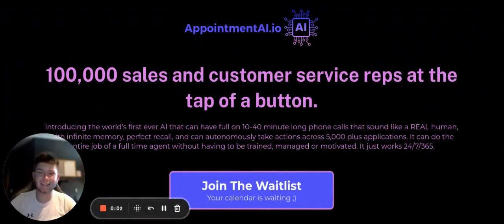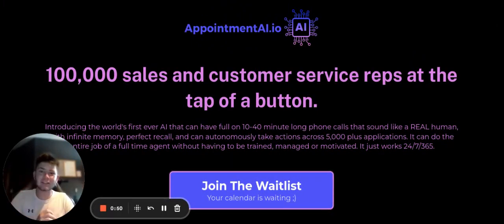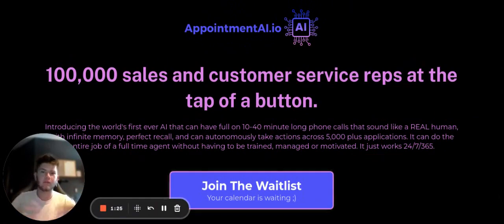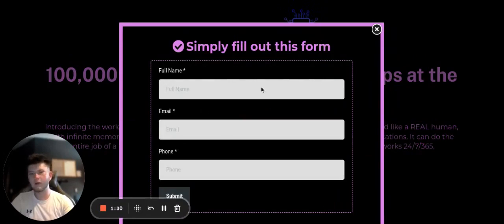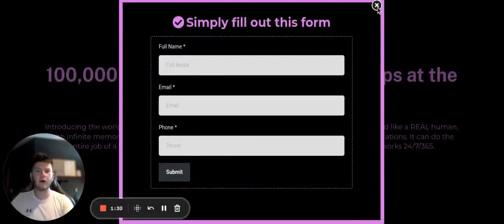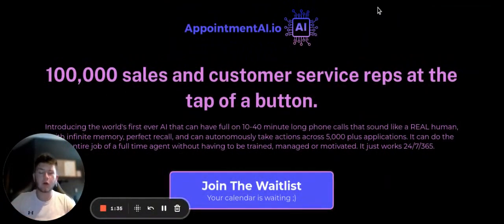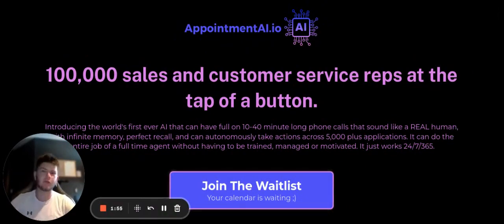AI Cold Caller Books 10 Appointments A Day!!! | SMMA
In the community you will get access to weekly Q&A calls with me, my 41 module course on how to start selling AI, and access to a community of over 1.5k people selling AI